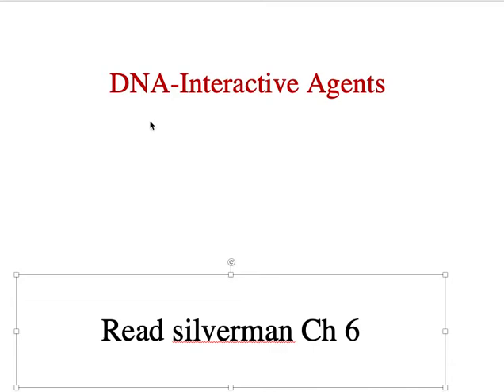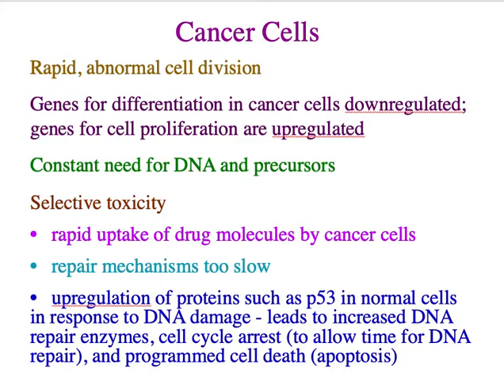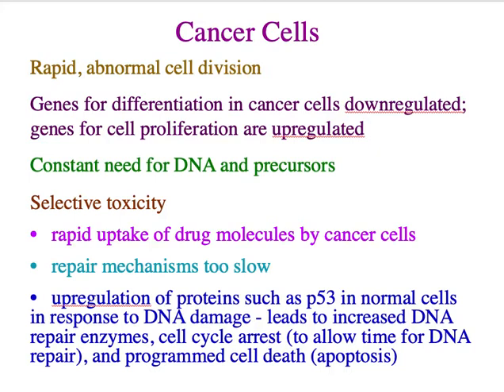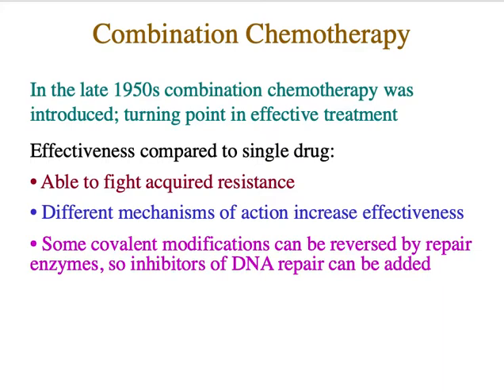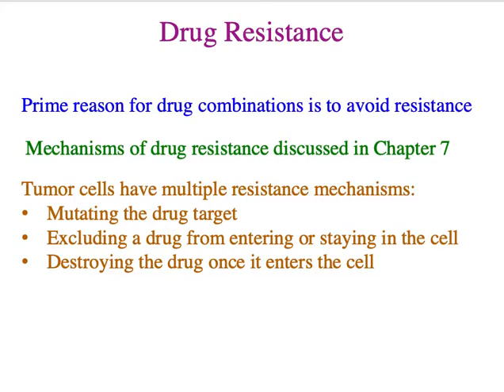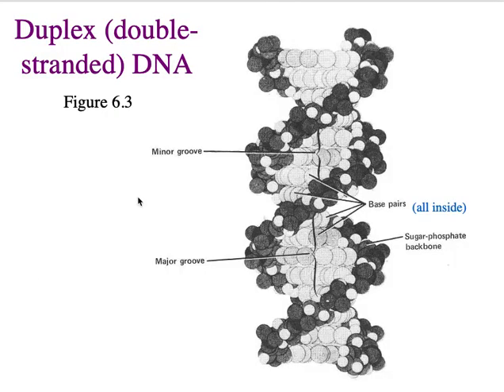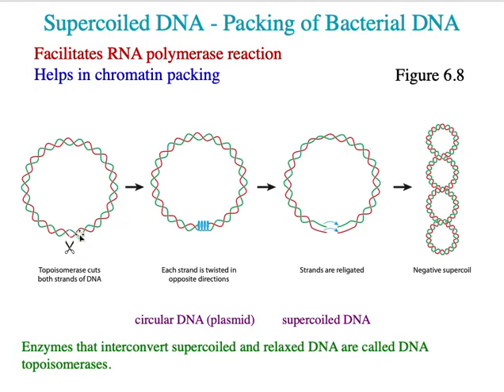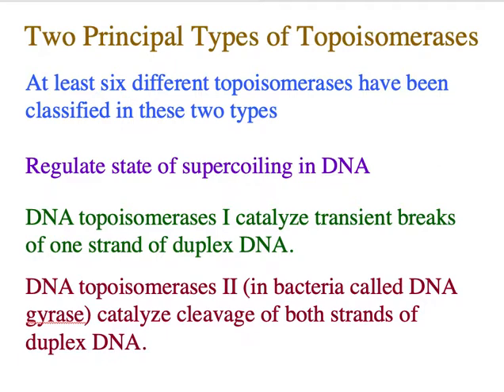med chem 2020 lec 19